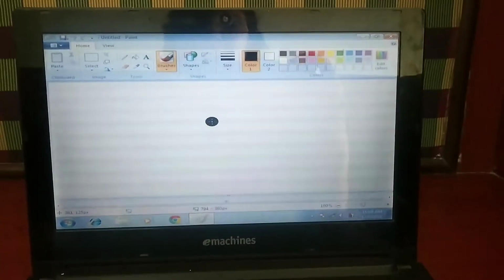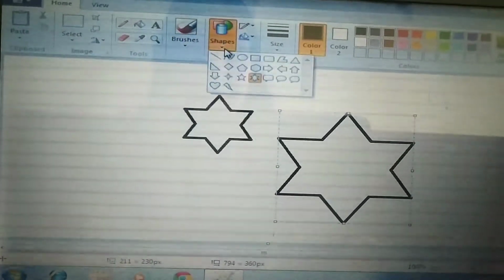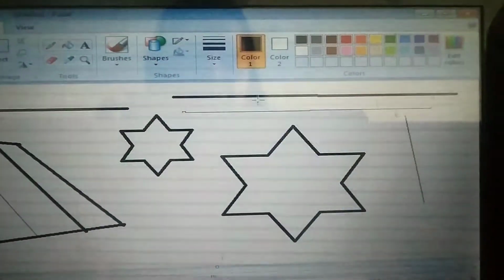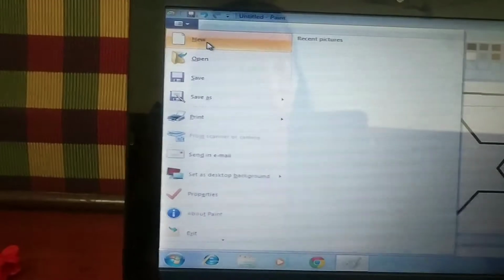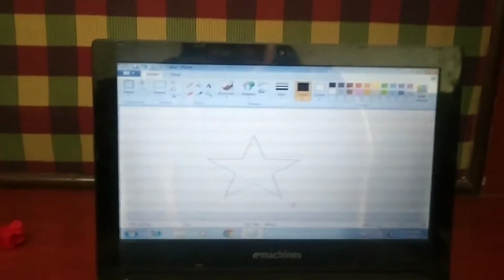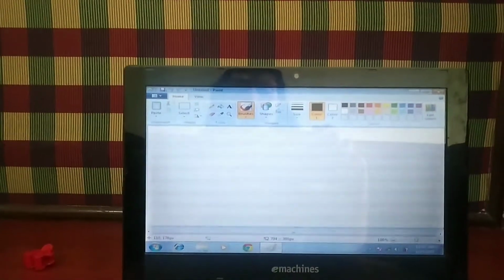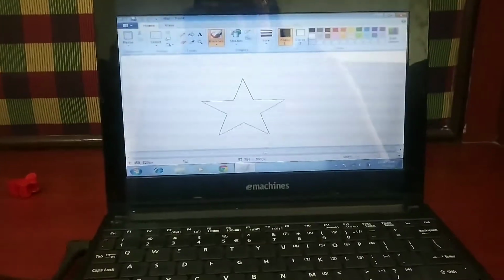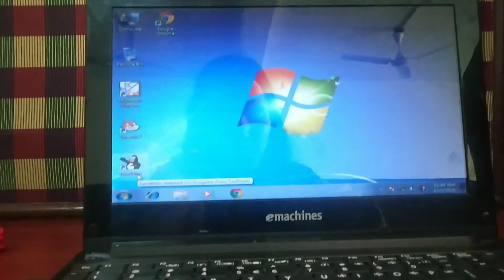Fun with Paint | 2